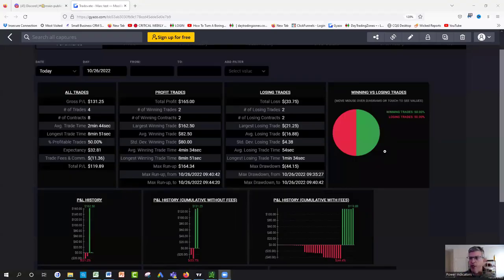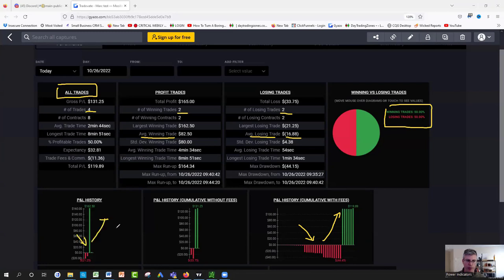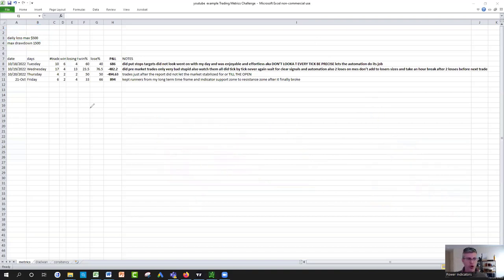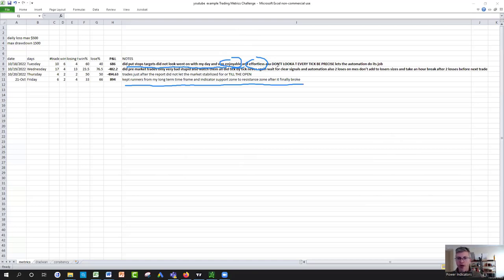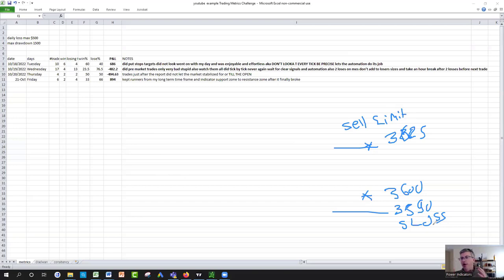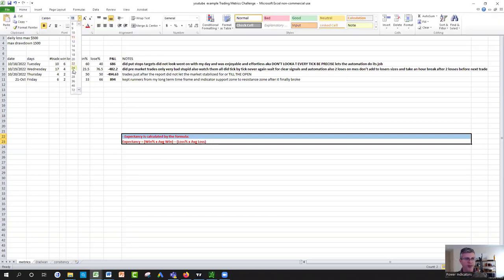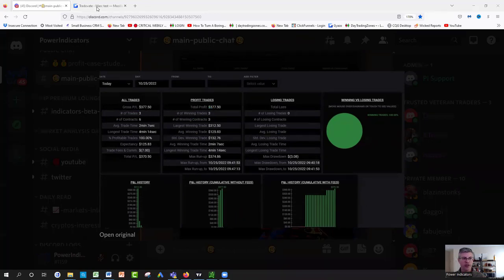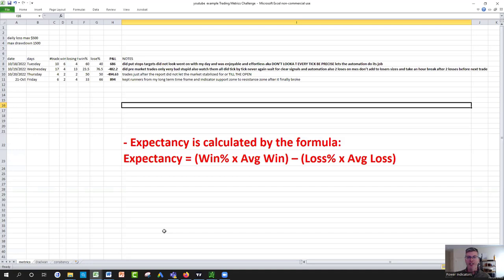Trading Risk Management Video YOU WILL EVER NEED (Step By step)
What is Next:
1) ✅ First, Join our free discord server:

2) Get Your New FREE Unique Visual Indicator
For Swing Trading & Long-Term Investing:

3) ⬇Download our 📱 Iphone App Get the buy caution Sell Zones for the ES S&P 500 futures FREE everyday, get notifications for new videos  and live social media times ext...Also if you are interested in Long Term and Swing Trading crypto options and Stocks for income and wealth check the app premium stuff

4) Get Trading View discount on second recurring payment money 💵 $10 dollar 💵 for monthly and $30 dollars for yearly packages 📦 with our partner link program: